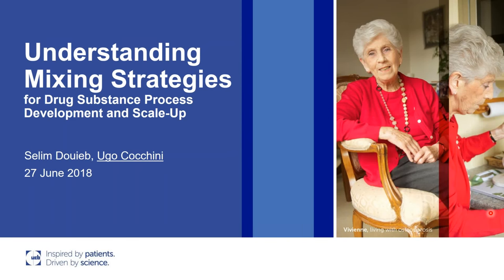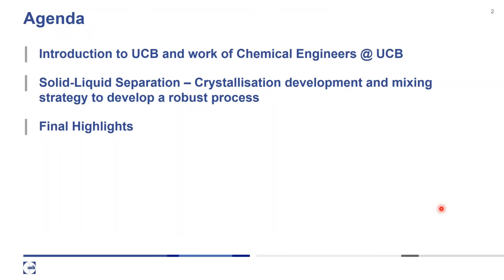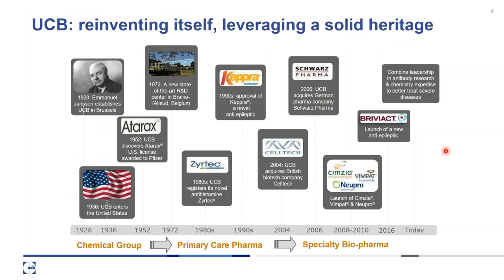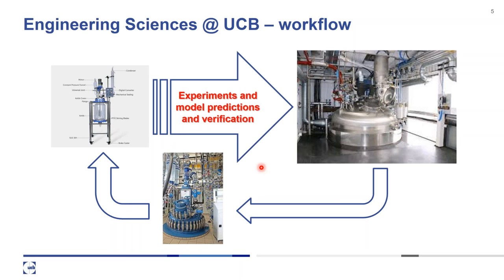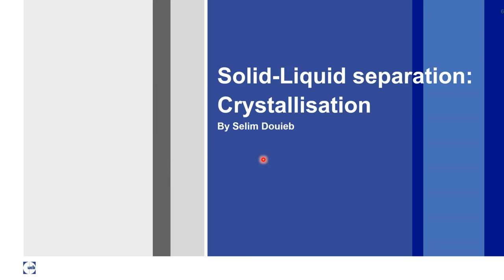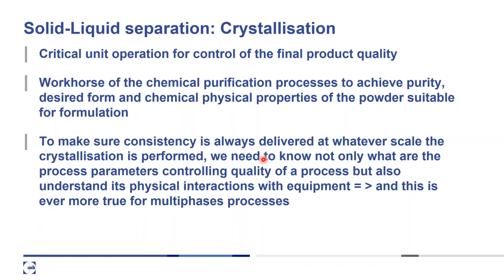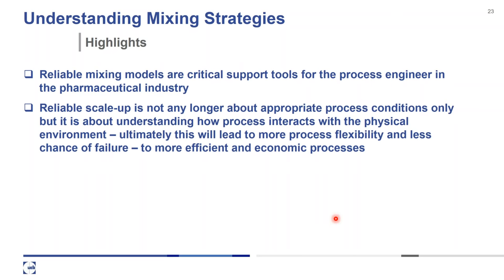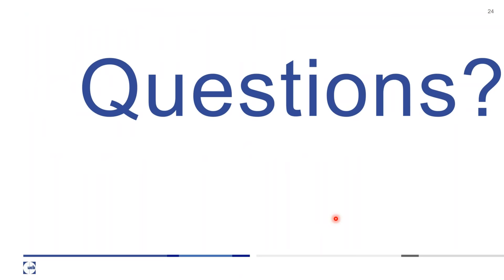Third VisiMix Forum Understanding mixing strategies for drug substance process 27.6.18